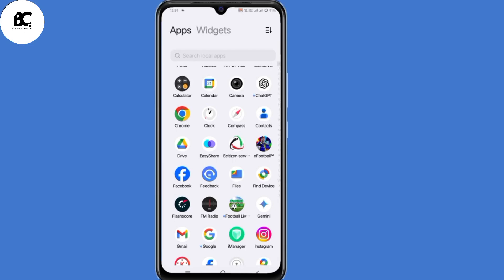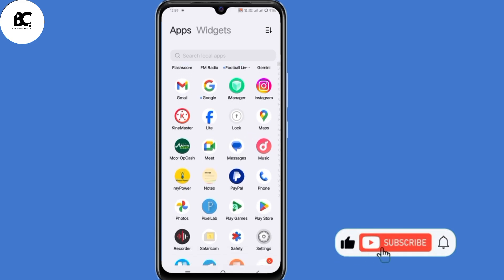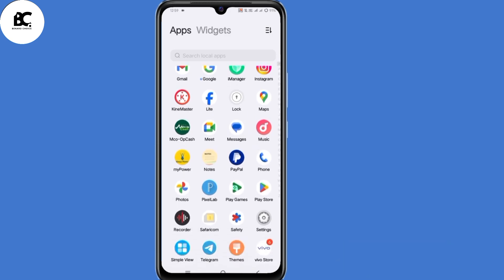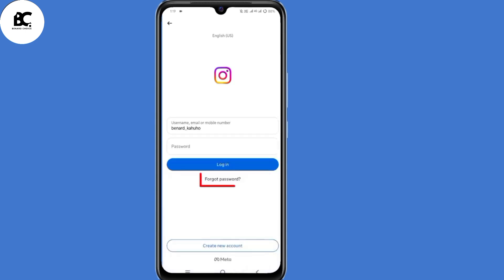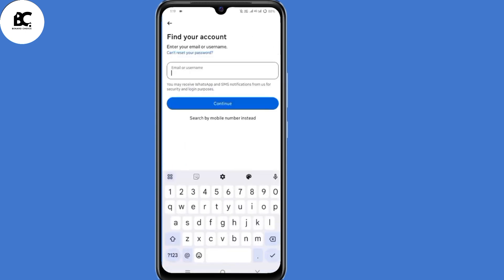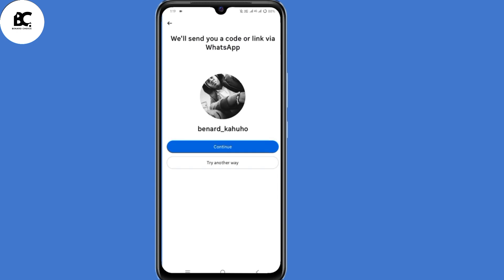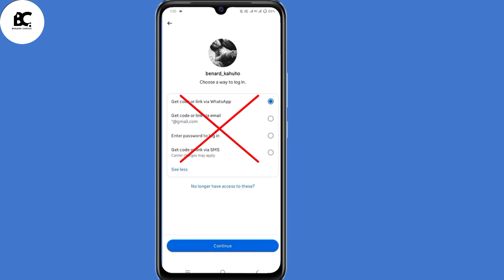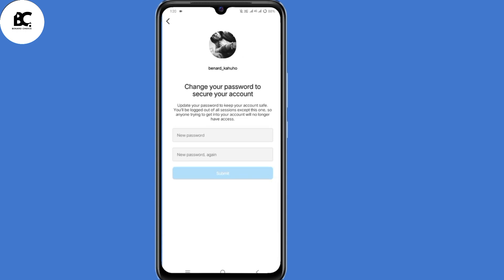How to Recover Your Instagram Account Without Email and Phone Number 2025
Lost access to your Instagram account? Whether you're dealing with a forgotten password, hacked account, disabled profile, or login issues, this video will walk you through how to recover your Instagram account in 2025—step by step.

🎓In this updated tutorial, you'll learn:
1️⃣ How to reset your Instagram password
2️⃣ What to do if you’ve been hacked or locked out
3️⃣ How to recover a disabled or suspended account
4️⃣ Using Instagram’s "Need More Help?" option
5️⃣ Contacting Instagram support in 2025
6️⃣ Tips to secure your account and avoid future issues

🔍Related queries covered in this video:
✅ Instagram account recovery 2025
✅ Forgot Instagram password 2025
✅ How to recover hacked Instagram account
✅ Instagram account disabled recovery 2025
✅ Instagram login problem fix
✅ How to contact Instagram support 2025